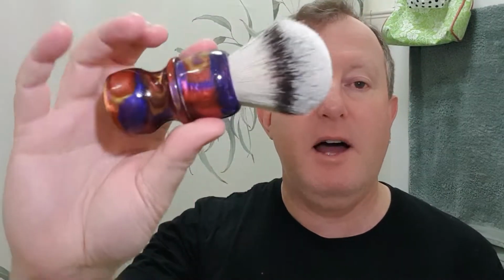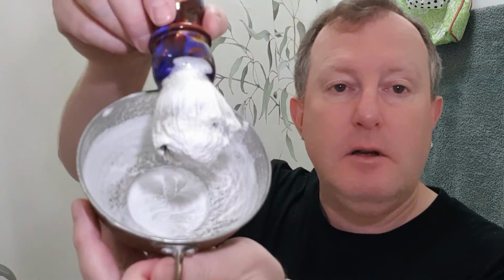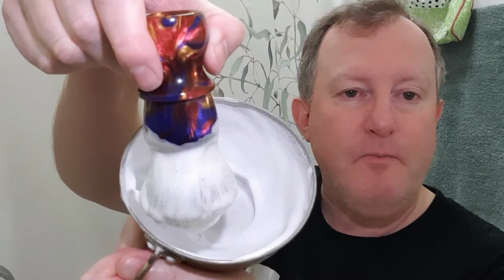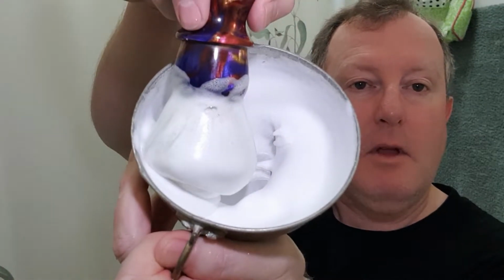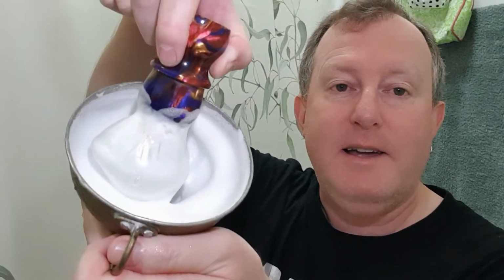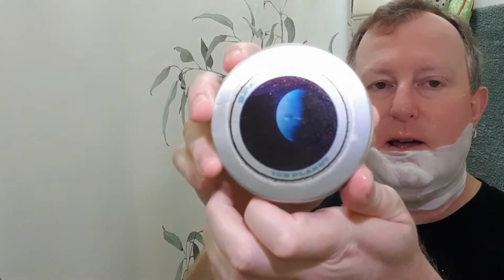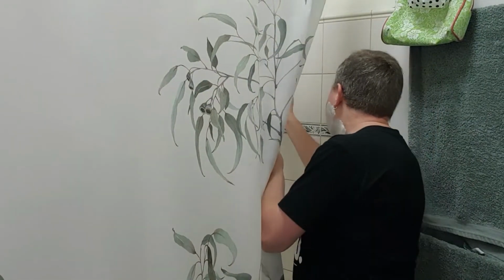Vintage Colgate Shaving Cream